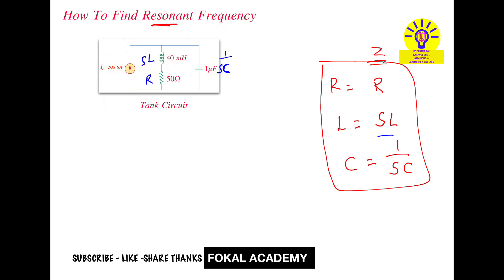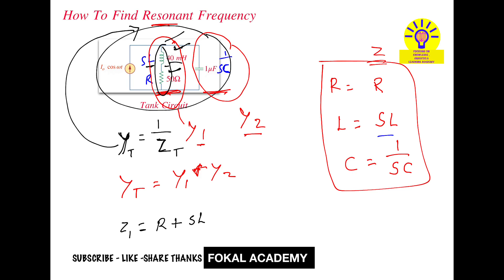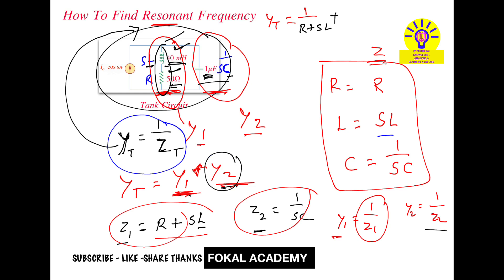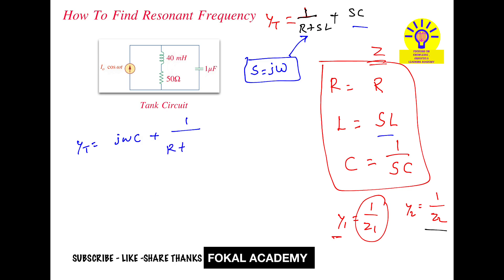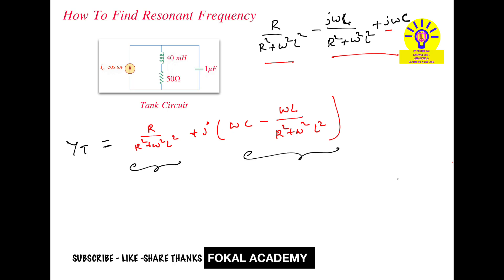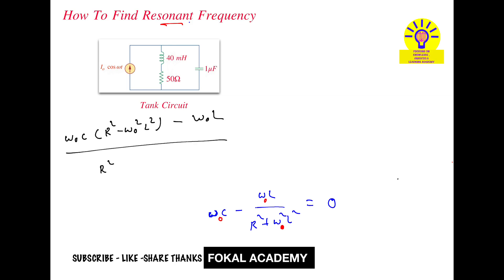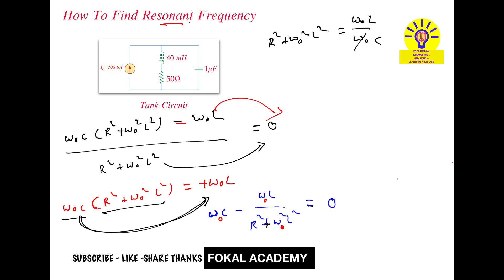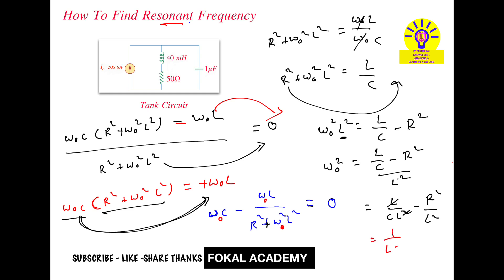How To Find Resonant Frequency For Tank Circuit || Circuit Analysis Solved Problems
### **Solution for Resonant Frequency**
The resonant frequency **\( f_0 \)** of a **parallel LC circuit (Tank Circuit)** is given by:

**Given Values:**
- Inductance: \( L = 40 \) mH = **\( 40 \times 10^{-3} \) H**
- Capacitance: \( C = 1 \) μF = **\( 1 \times 10^{-6} \) F**

f_0 = \frac{1}{2\pi \sqrt{(40 \times 10^{-3})(1 \times 10^{-6})}}

= \frac{1}{2\pi \times 6.32 \times 10^{-4}}

Thus, the **resonant frequency** is **\( 252 \) Hz**.

1. **How to Find Resonant Frequency in an LC Circuit**
2. **Tank Circuit Resonance Calculation Explained**
3. **Solving Resonance Frequency for Parallel LC Circuits**
4. **Resonance in RLC Circuits: Step-by-Step Solution**
5. **Understanding Tank Circuits and Resonant Frequency Calculation**

### **Best Description:**
In this video, we solve for the **resonant frequency** of a **parallel LC circuit (Tank Circuit)** using the formula
f_0 = \frac{1}{2\pi \sqrt{LC}}
We explain the step-by-step process of substituting values for **inductance** and **capacitance**, leading to a final frequency of **252 Hz**. Understanding resonance is crucial for **radio circuits, filters, and oscillators** in electrical engineering.